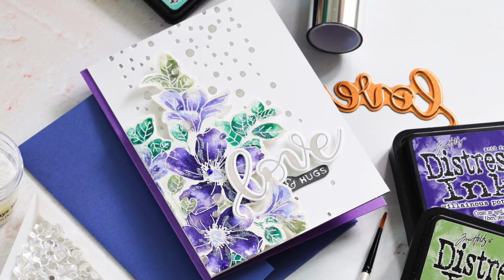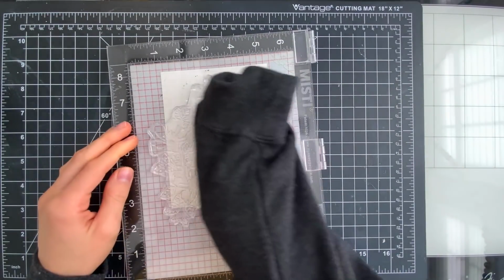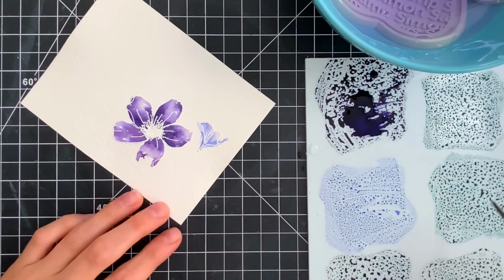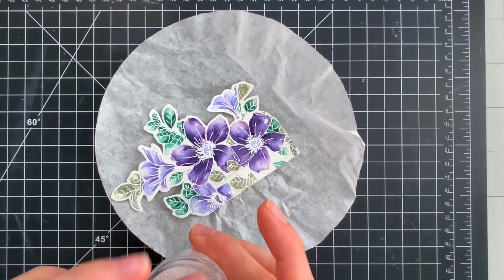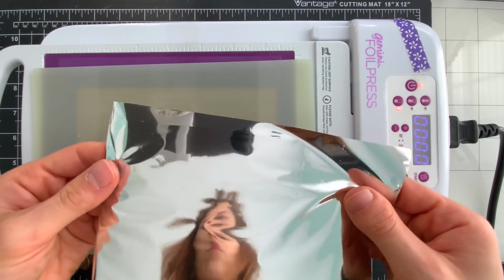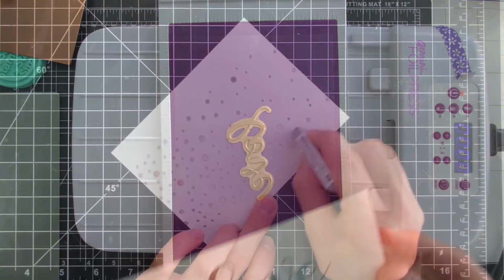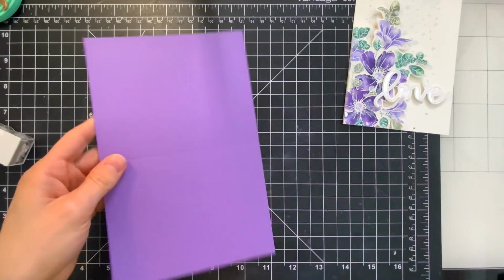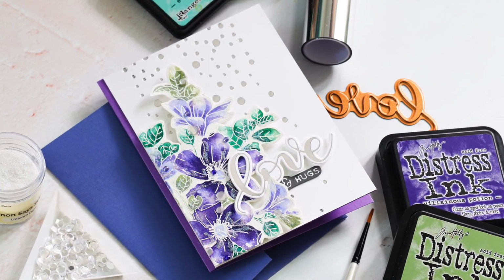Distress Watercolor Resist with Hot Foil Accents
Nina-Marie Trapani is sharing a Distress watercolor resist project using Gina K. Designs' Flowers for You stamp set and Distress Inks! She also will show you how she added gorgeous foiled accents with our Simon exclusive hot foil plates!

• Gina K Designs FLOWERS FOR YOU Clear Stamps 7535 **

• Simon Says Stamp LOVE Hot Foil Plate ssfp008 Stamptember

• Simon Says Stamp MINI SLIMLINE FALLING DOTS Hot Foil Plate ssfp007 Stamptember

• Simon Says Stamp LOVE Shadow Wafer Die SSSD111692 Hey Love

• Tim Holtz Distress Ink Pad 2021 New October VILLAINOUS POTION Ranger tim78807

• Tim Holtz Distress Ink Pad SHADED LILAC Ranger TIM34957

• Tim Holtz Distress Ink Pad BUNDLED SAGE Ranger TIM27102

• Tim Holtz Distress Ink Pad EVERGREEN BOUGH Ranger TIM32854

• Tim Holtz Distress Ink Pad PINE NEEDLES Ranger TIM21476

• Tim Holtz Distress Ink Pad ICED SPRUCE Ranger TIM32878

• Simon Says Stamp WHITE CARDSTOCK 120# 12 Pack 120WCBW

• Simon Says Stamp Blending Brush SET LARGE st0035 Stamptember

• Simon Says Stamp PET PAWSITIVELY EVERYTHING TOOL SIMON TEAL st0001

• Simon Says Stamp PET PAWSITIVELY EVERYTHING TOOL FLANNEL st0019 Peace on Earth

• Simon Says Stamp Tape DOT RUNNER AND 2 REFILLS Adhesive st0003 Make Magic